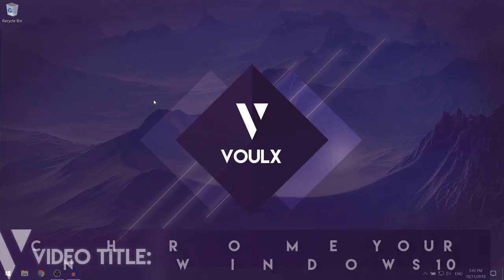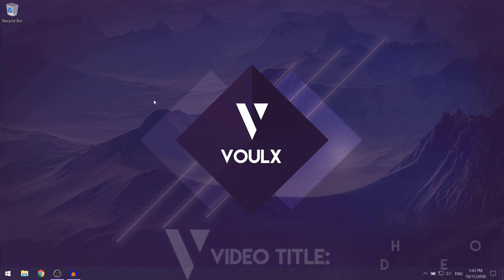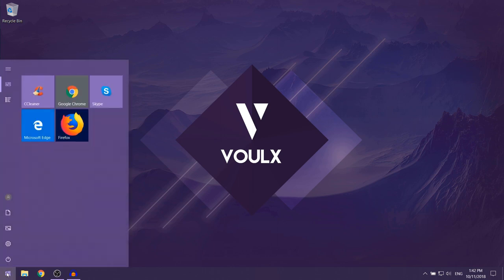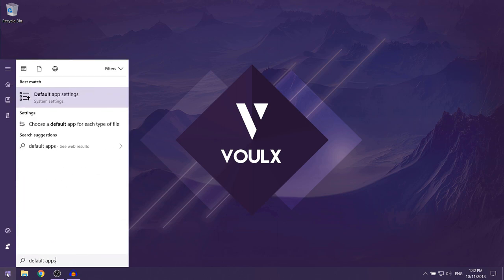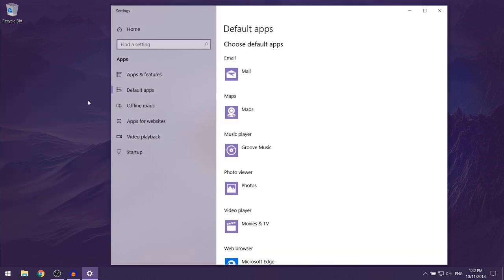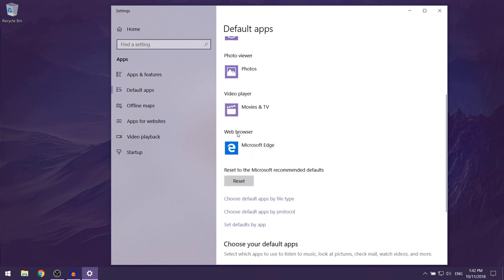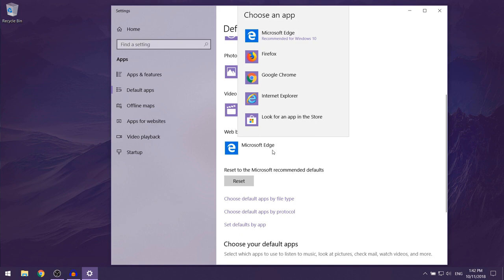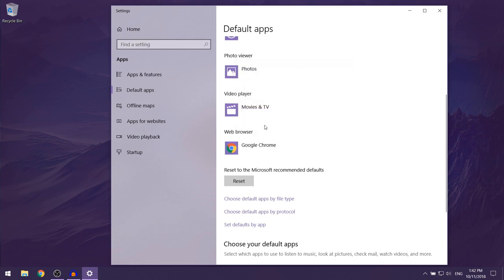How to Make Google Chrome your Default Browser on Windows 10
This video will show you how to make Google Chrome your default browser on Windows 10.

In simple steps, you need to:
1. Open "Default Apps" (search for it on Windows)
2. Scroll down to the "Web Browsers" section. By default, it will be Microsoft Edge.
3. Click on the current default web browser, and a list of all of your installed web browsers should show up.
4. Select Google Chrome on the list by left clicking on it.
5. Google Chrome should now be your default web browser!